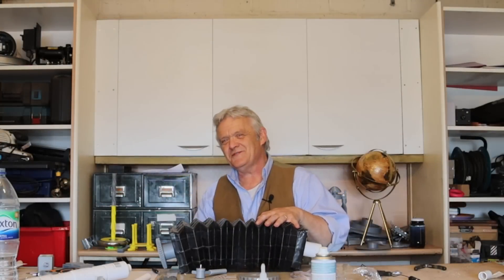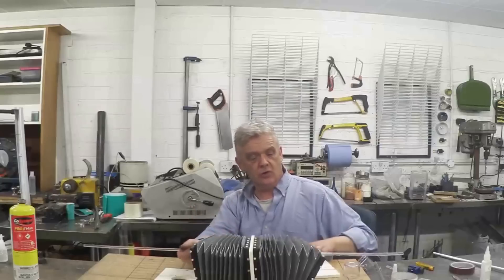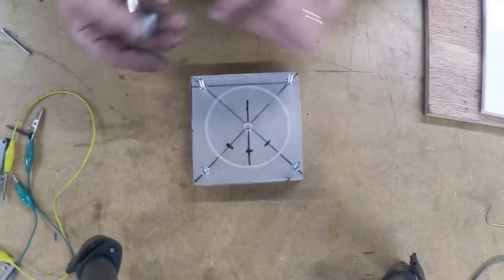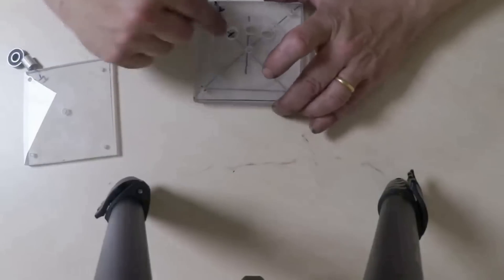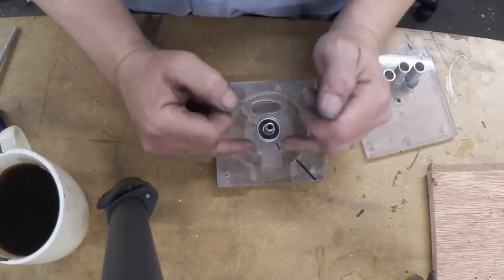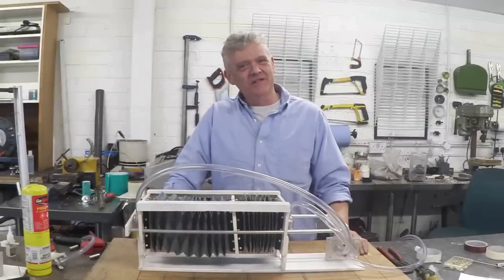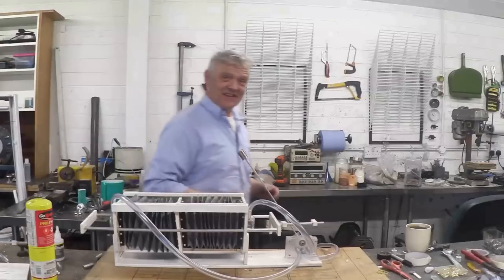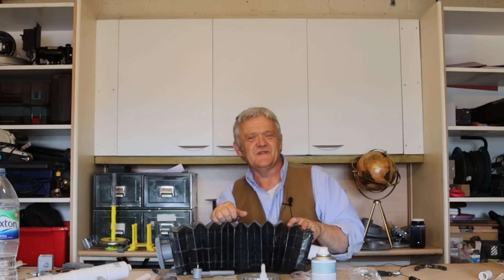2030 An Air Engine Anyone Can Build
If you are interested n the STL files for the valve you can find them